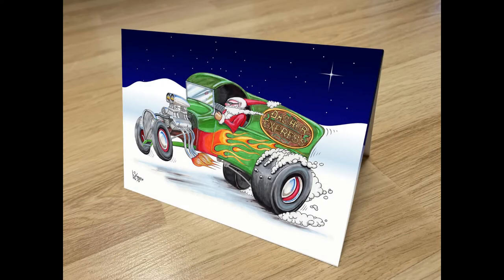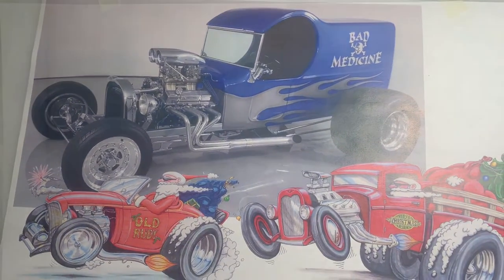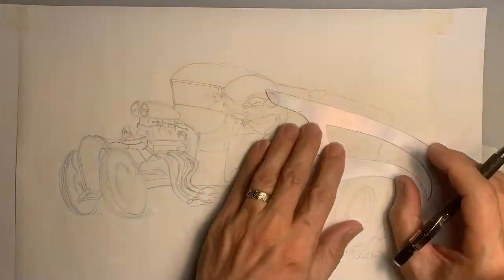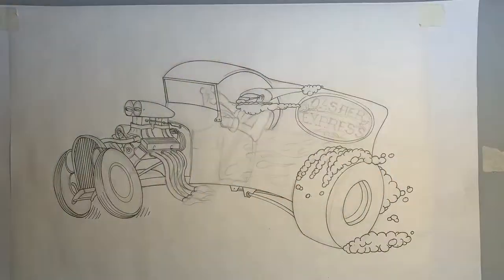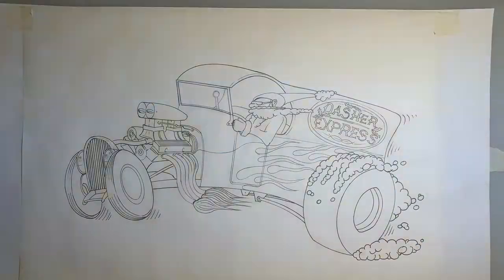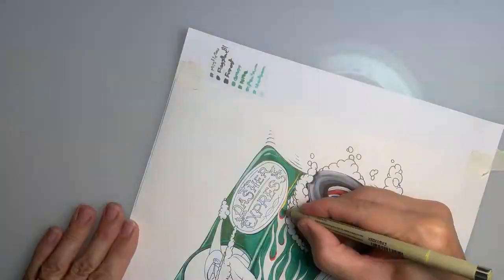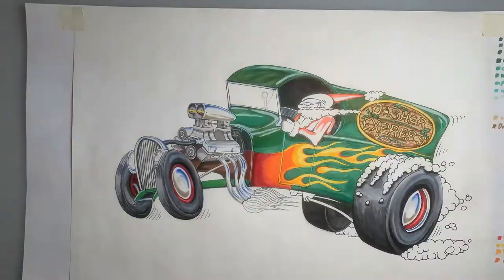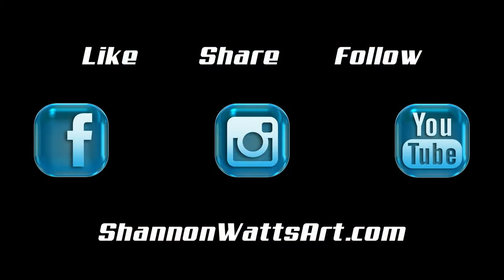Dasher Express Christmas Card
The making of the 2022 Hot Rod Santa Christmas card by Shannon Watts.  This years card features Hot Rod Santa in a C-cab (Dasher Express).